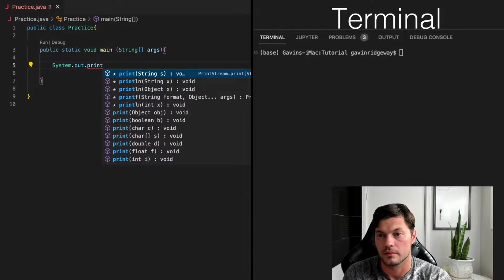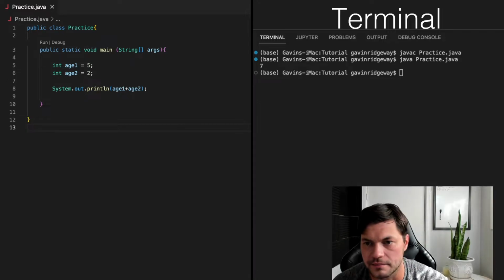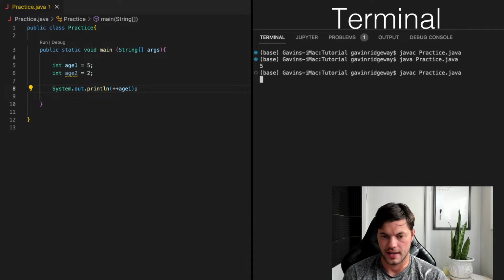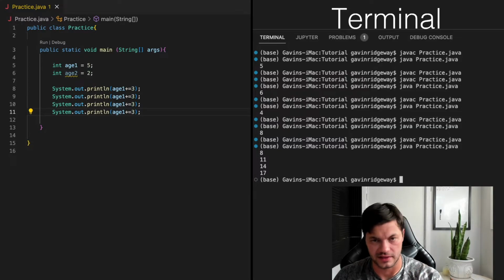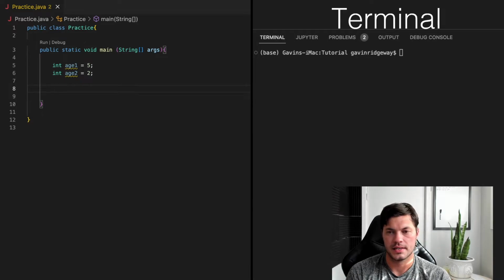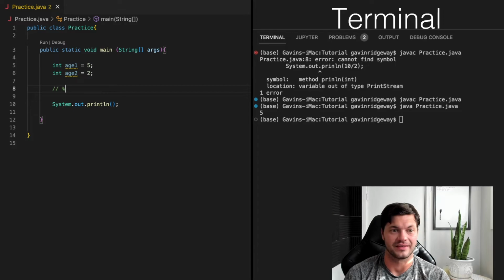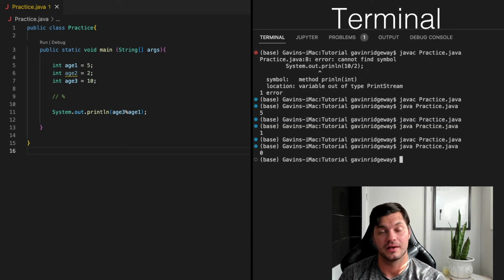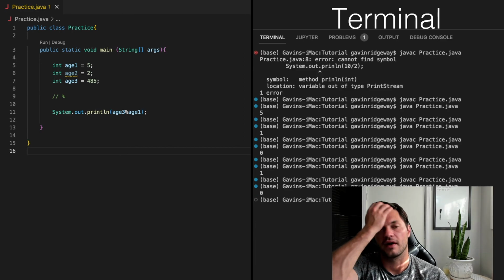How does Math work in Java - Java Tutorial